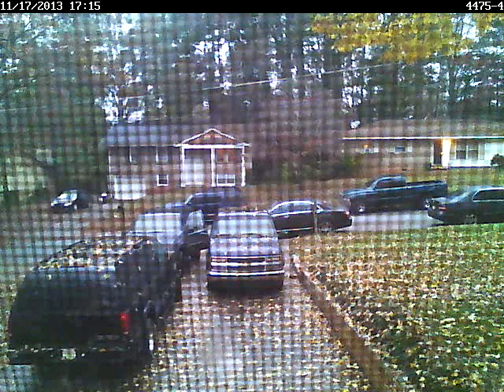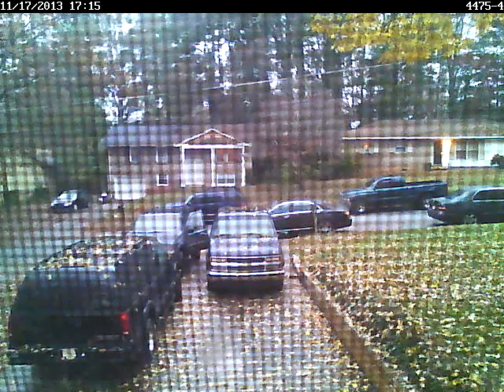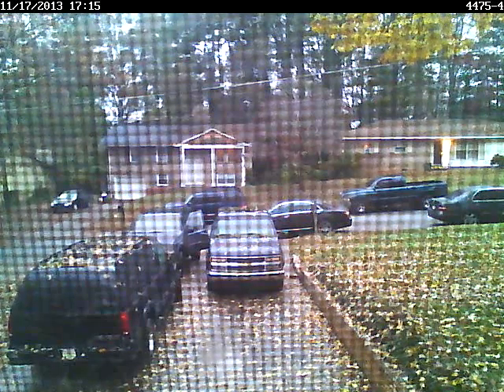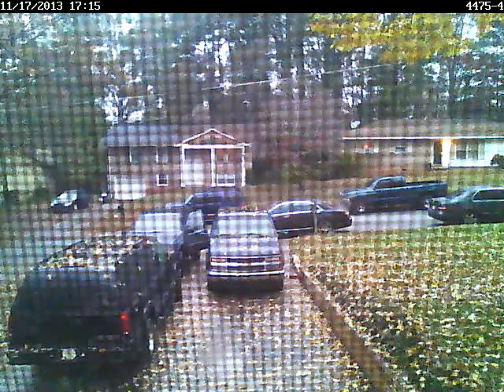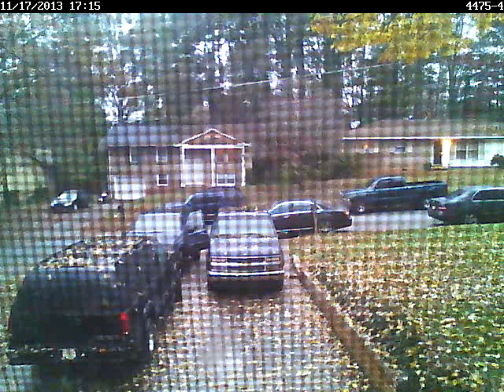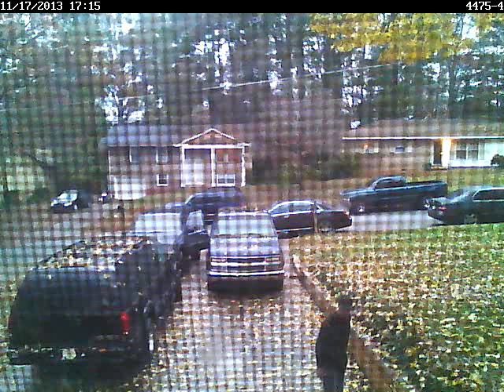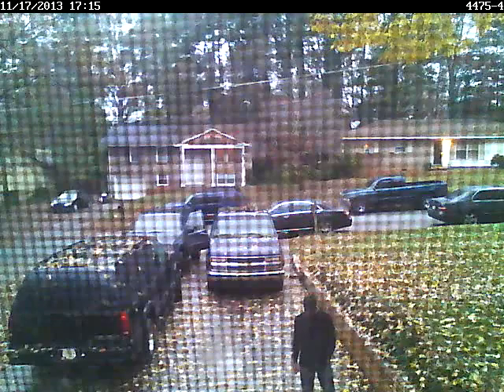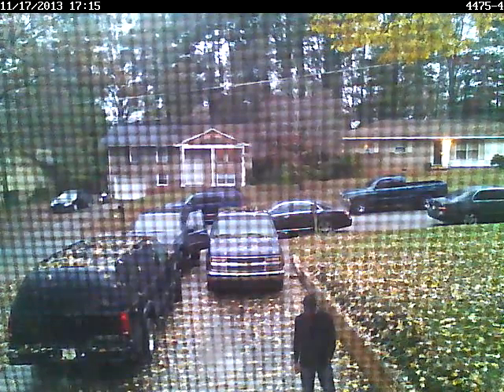wvc80n-131117171357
A video